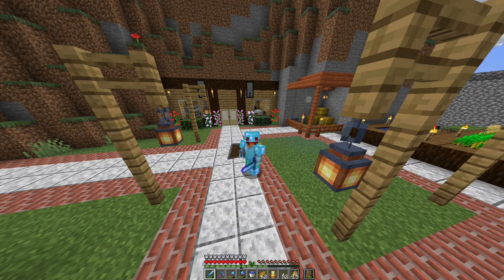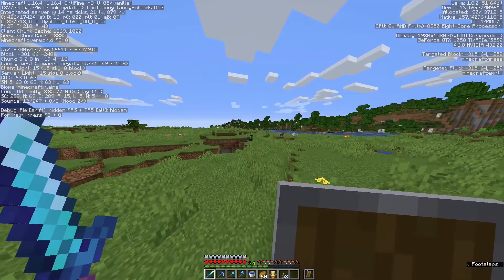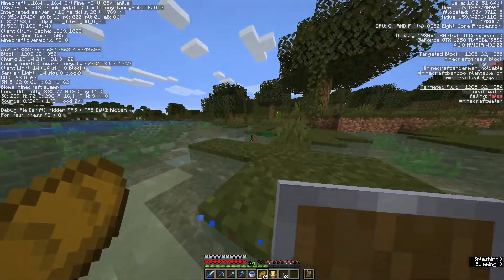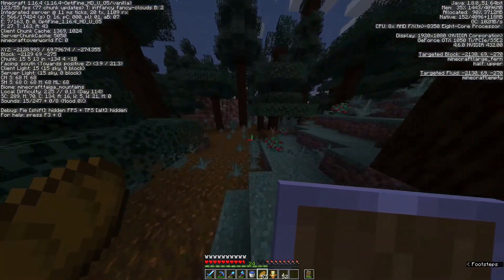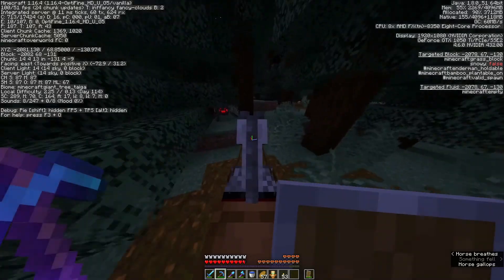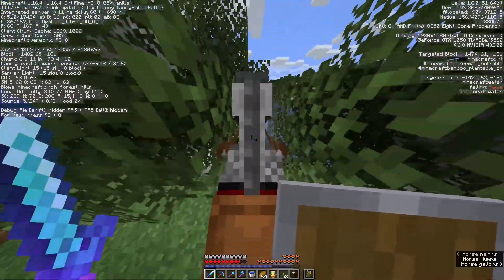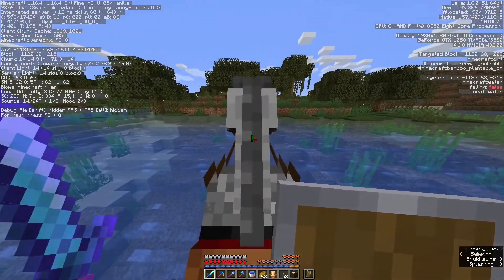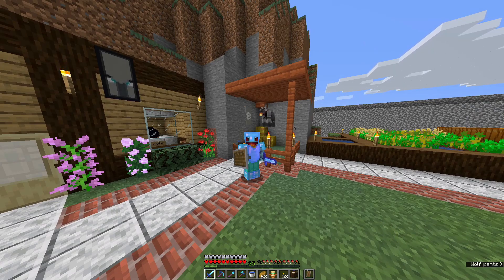Minecraft Survival - Episode #54 - Reuniting With an Old Friend!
I had a small fear in the back of my head that on our treacherous journey to the Woodland Mansion that we might encounter an ocean or two...and that ended up being the case. It wasn't much of a problem, and in fact, was helpful to travel by boat. However, a big oversight meant that the first ocean we came across would lead to abandoning, my trusty steed, Chimken. I said I'd come back for him, and that's what today's journey is all about!